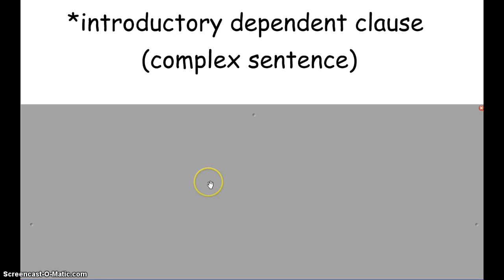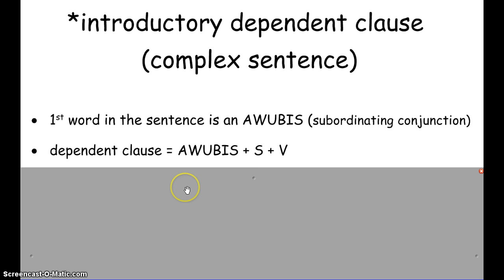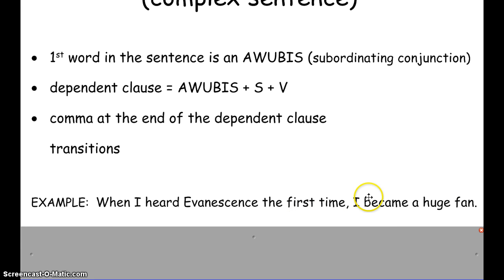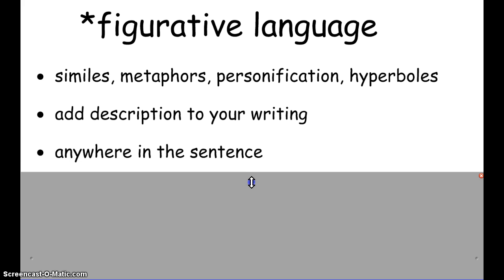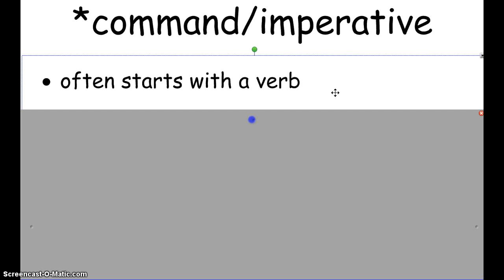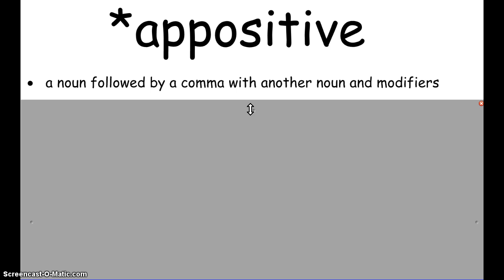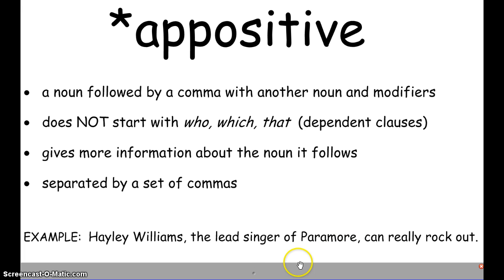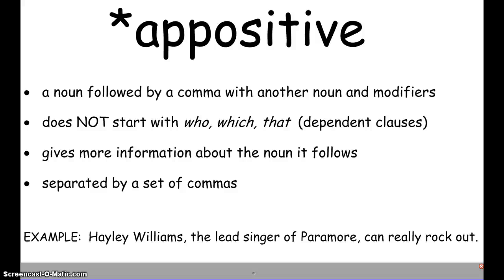varied sentences intro. part 2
intro. dependent clause, figurative language, command, appositive